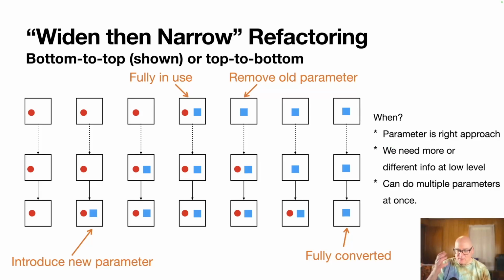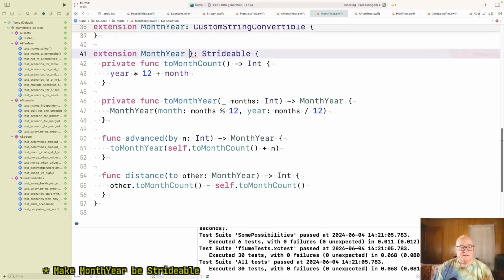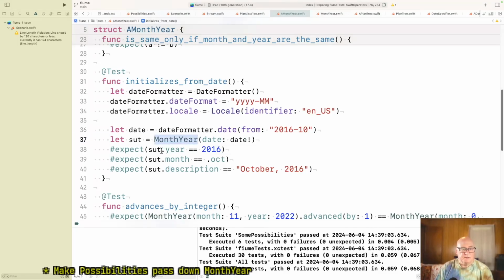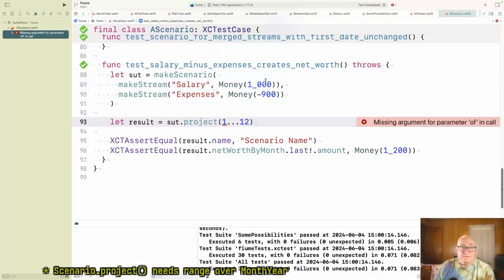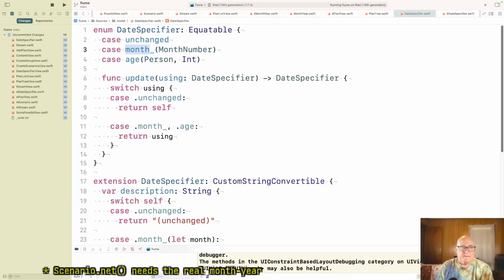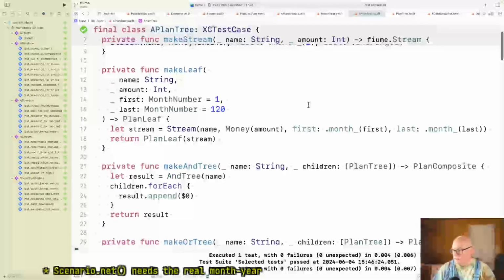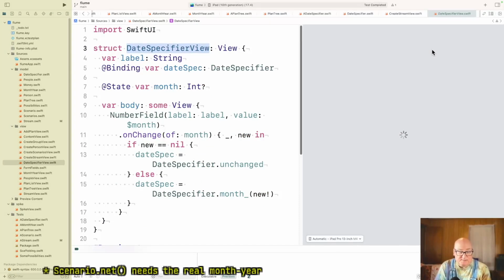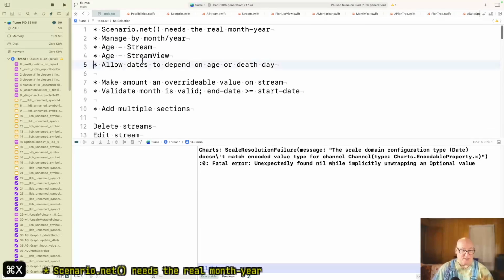FI 24 15: MonthNumber⇒ MonthYear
* Manage by month/year:
  * Make MonthYear be Strideable
  * Make Possibilities pass down MonthYear
  * Split out Month as a separate enum
  * Scenario.project() needs range over MonthYear
  * Make StreamView use Date picker